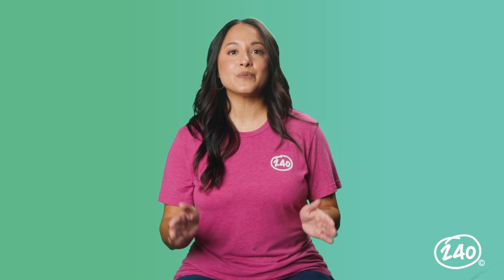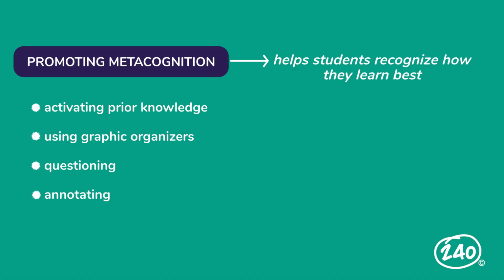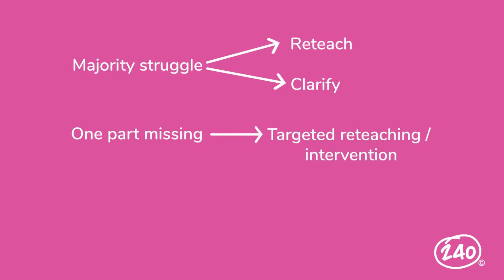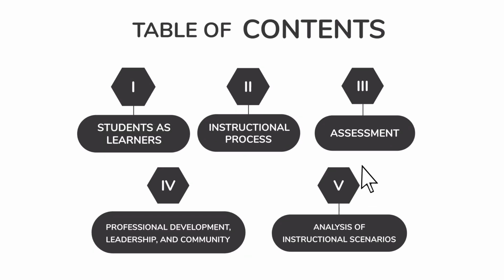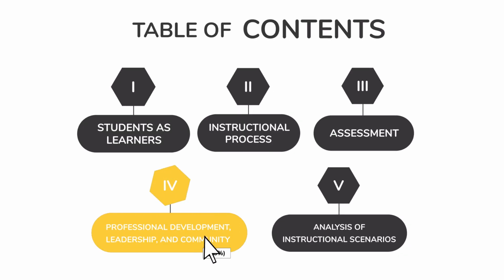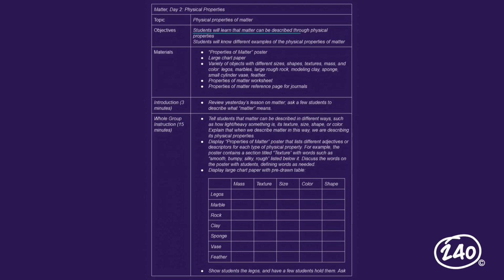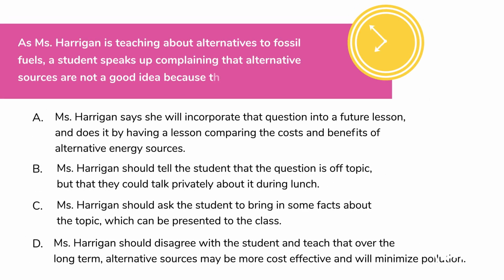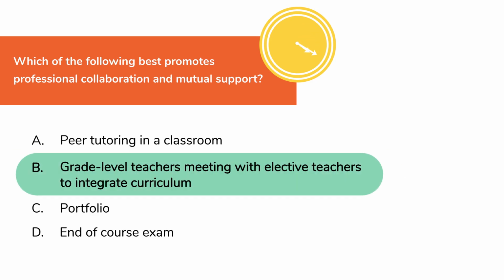PRAXIS PLT K-6 (5622) Study Guide + Practice Questions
This 240 Tutoring video will outline the key concepts you need to know to pass the Praxis PLT K-6 (5622). Plus, we’ve got a few Praxis PLT K-6 practice questions.

We cover the ins and outs of what you'll find on the Praxis PLT K-6 (5622) exam, with content curated by our curriculum team, plus give you a peek inside our comprehensive Praxis PLT K-6 study guide — which covers everything you need to know to feel confident you can pass.

For a low monthly fee, you gain access to the full catalog of Praxis assessment materials, including the Praxis PLT K-6 5622. We're so confident you'll pass, we even offer a money-back guarantee.

00:00 - 2:02 Intro
2:02 - 6:39 Comp 1
6:39 - 10:54 Comp 2
10:54 - 12:59 Comp 3
12:59 - 13:46 Comp 4
13:46 - 19:38 Comp 5
19:38 - 24:53 Practice Questions
24:53 - 25:52 Outro